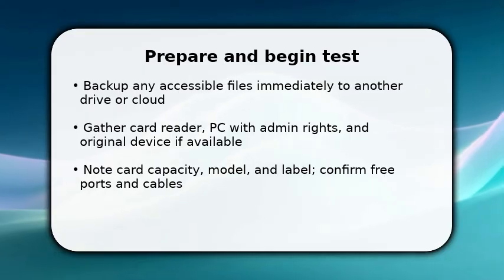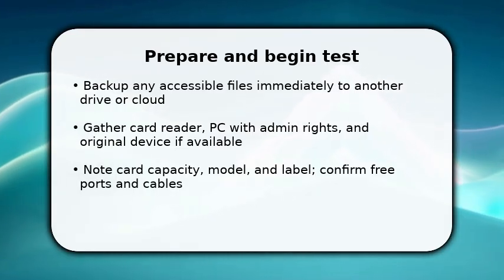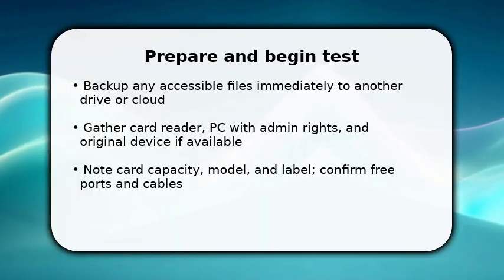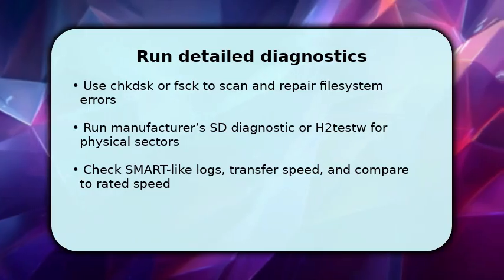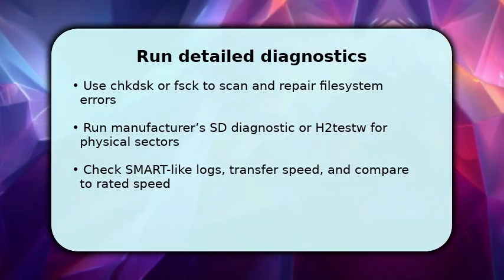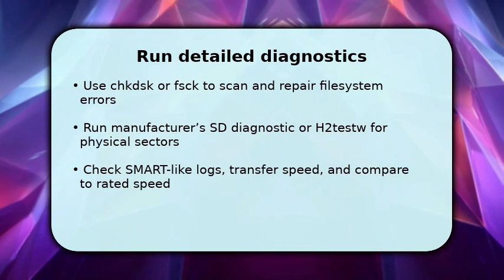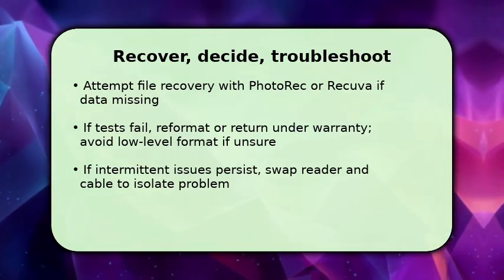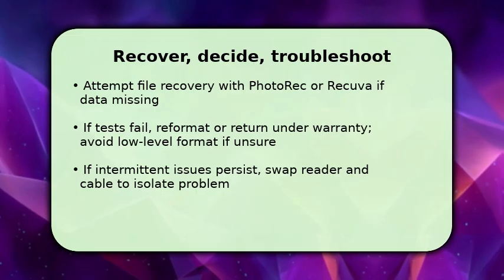How to Know If the Sd Card Is Corrupted (full Guide)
Discover the telltlaus of a corrupted SD card and learn how to diagnose issues with your storage device. This comprehensive guide walks you through step-by-step methods, including checking for error messages on devices that support it, using file system check tools like 'fsck', and understanding common signs such as slow performance or inability to mount the drive.